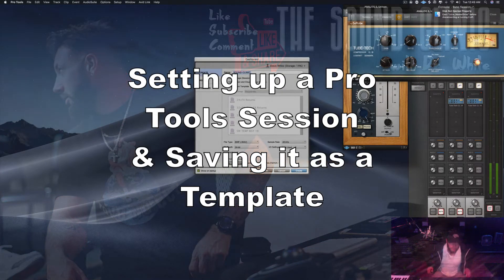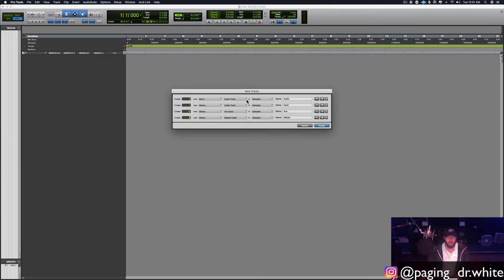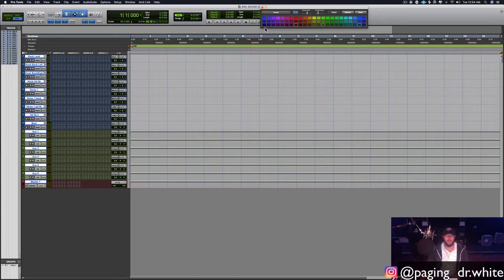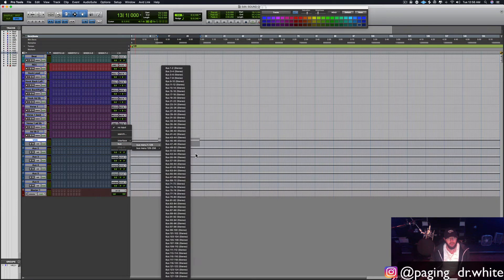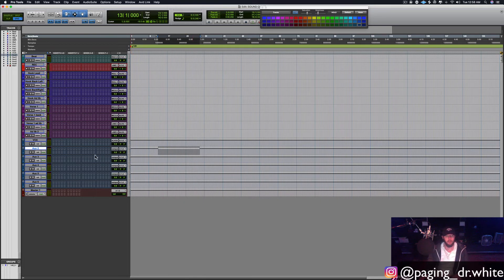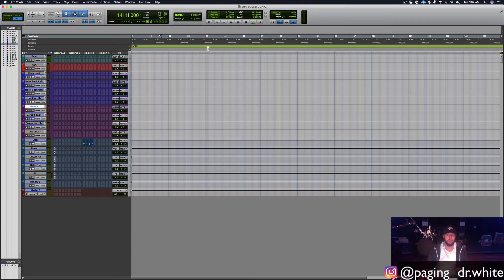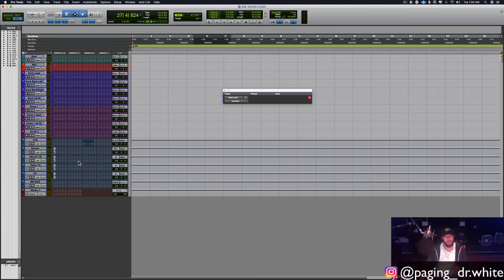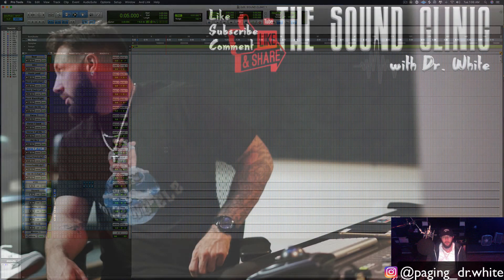How to set up a Pro Tools Session and create a template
This is a quick guide to setting up a session to record vocals in pro tools. In this guide you'll learn how to create tracks, route audio and auxs, name tracks and color code for organization, insert plugins and then save as template so you can use it every time you record.